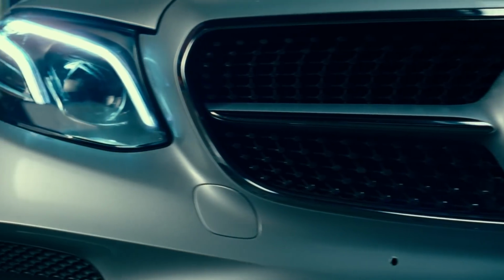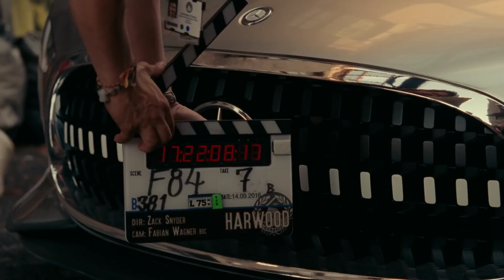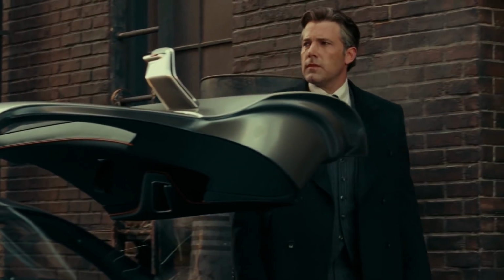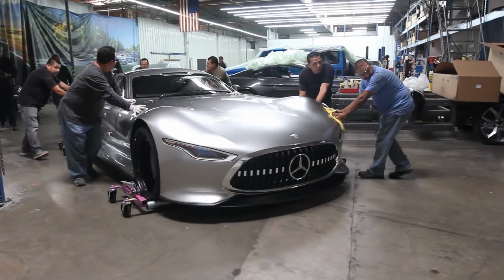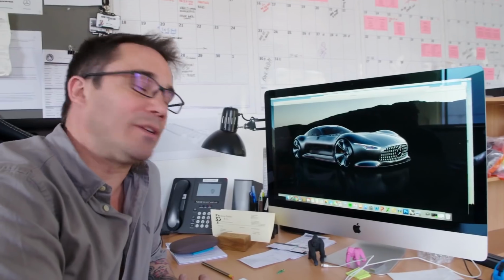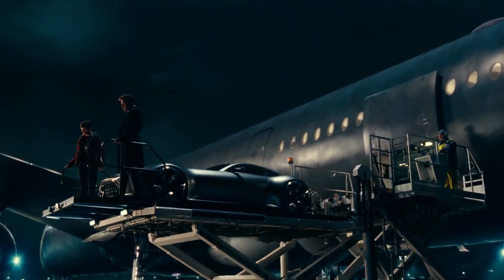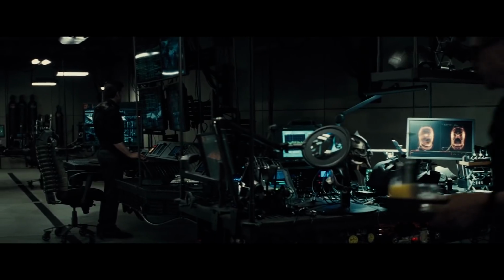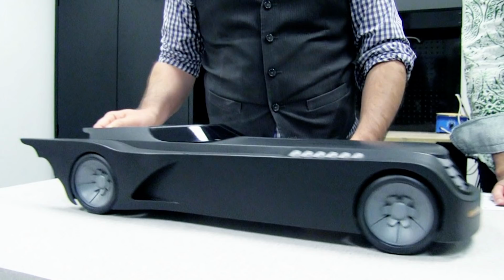Justice League Trailer - Superman Green Lantern Theory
Justice League Trailer, Superman Green Lantern Theory. NYCC Justice League Footage, Superman Returns, Green Lantern and Rick and Morty